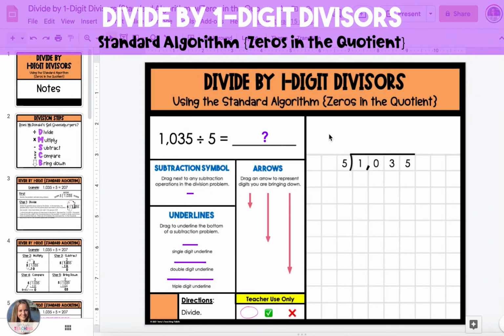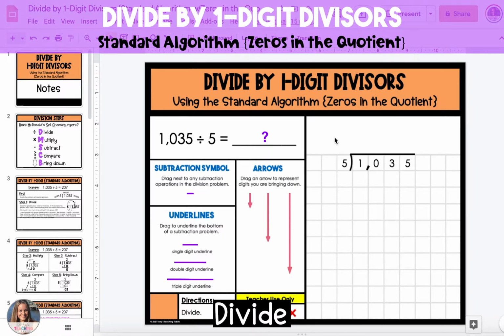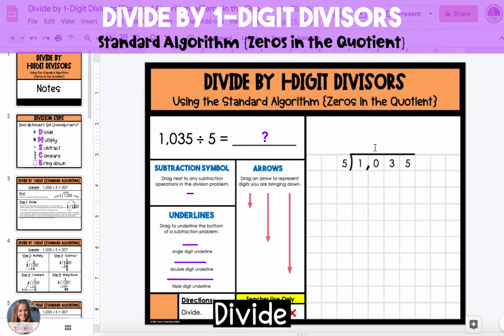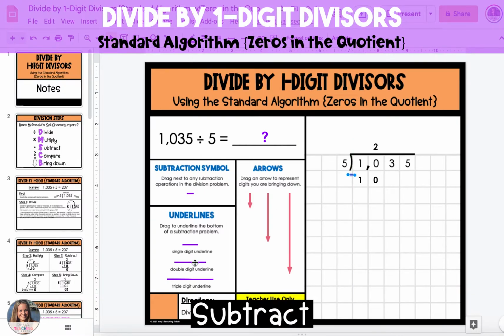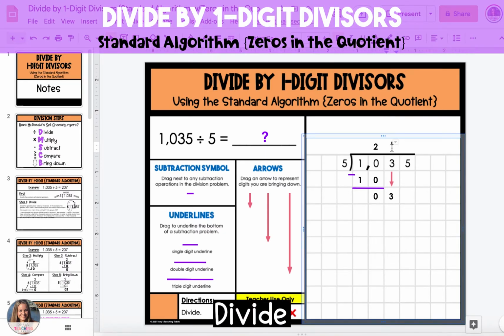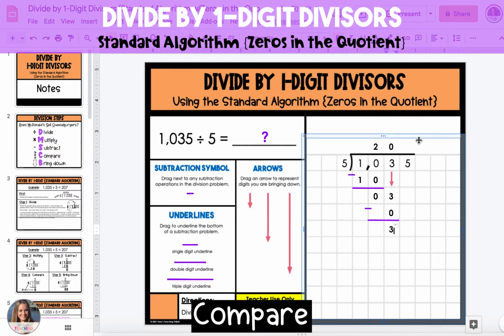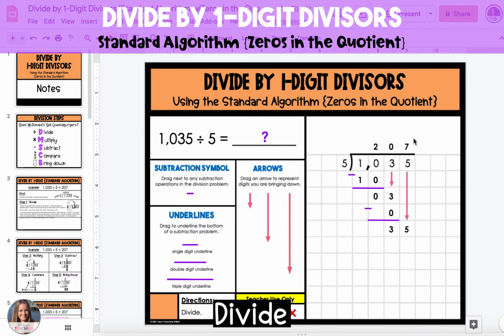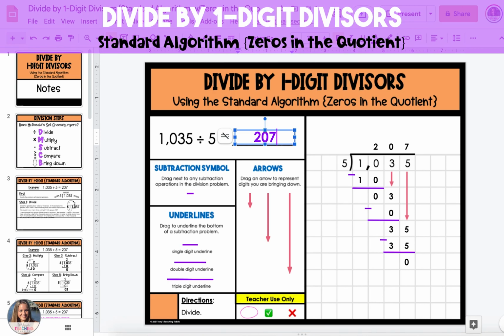Divide Whole Numbers by 1-Digit Divisors {Standard Algorithm w Zeros in the Quotient} Tutorial Video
This tutorial video takes students step-by-step through dividing whole numbers by 1-digit divisors using the standard algorithm.  This is an example in which there are zeros in the quotient.

The examples included in the videos are from my Division {Whole Numbers} digital resource using Google Slides.